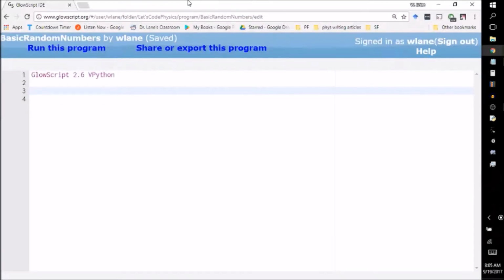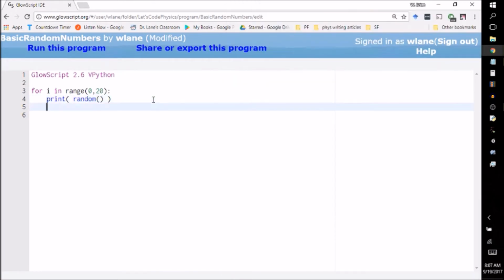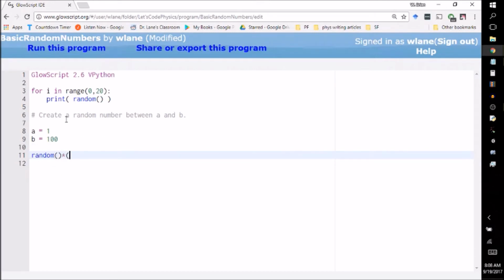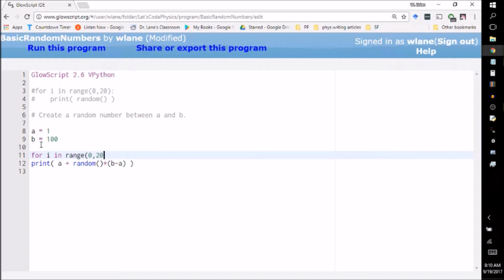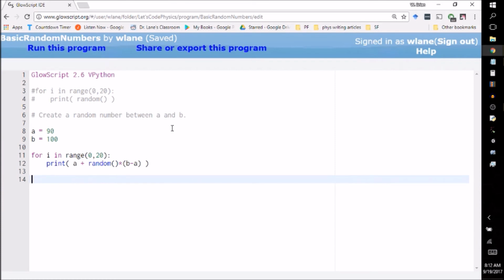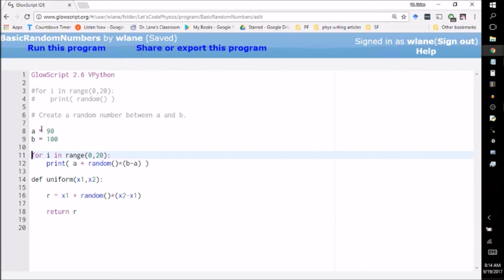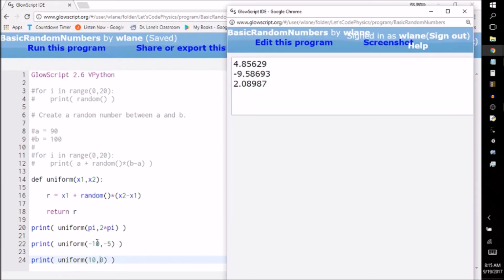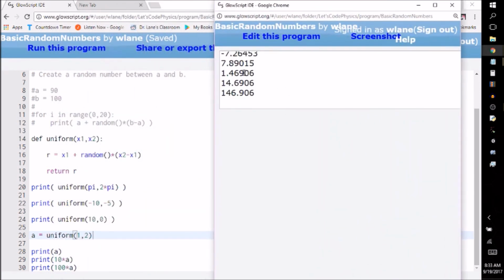VPython for Beginners 5 - Basic Random Numbers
New to VPython? This video series will guide you through!
Question by unlimicon from the Noun Project